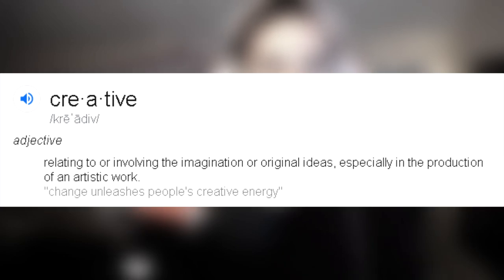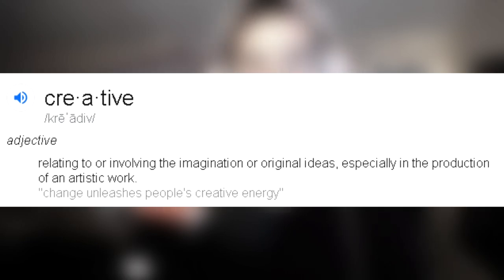MOST Creative Black Ops 1 Zombies Map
in this video i go over the MOST Creative Black Ops 1 Zombies Maps.
In Black ops 1 there are 2 base maps and 4 dlc maps. Kino der toten, Five, Acsension, Call of The Dead, Shangri la and Moon. But out of all of these, one of them were the MOST Creative. One of them had the most innovative and original ideas, that really shook up the gameplay, and thats what we talk about in this video!

MOST Creative Black Ops 1 Zombies Maps

~ Nerdperior ♡